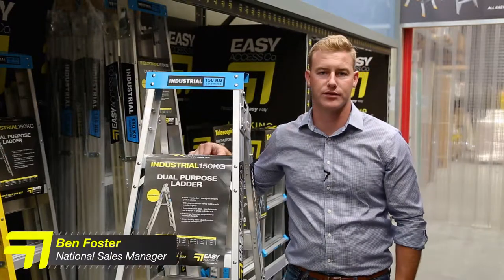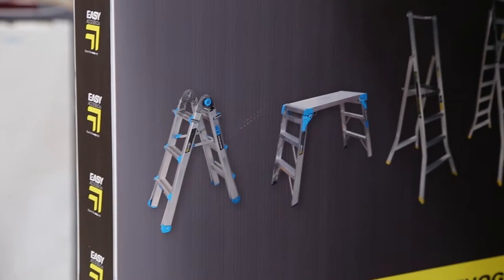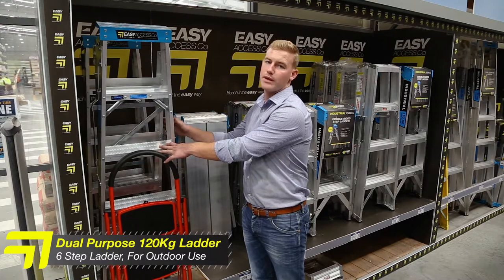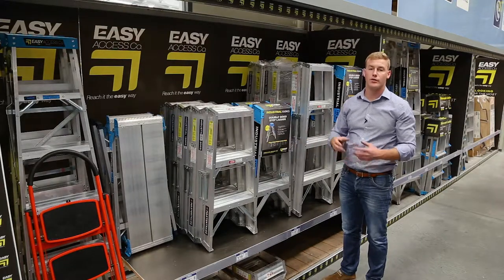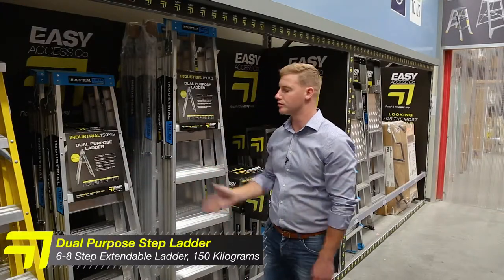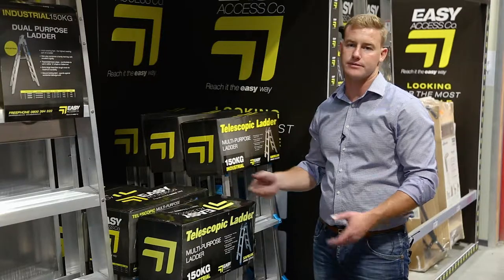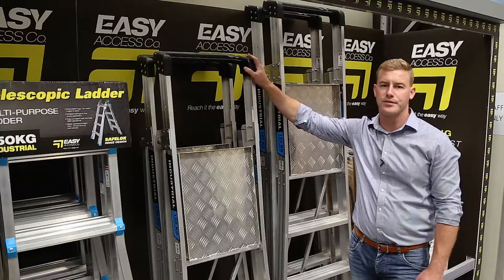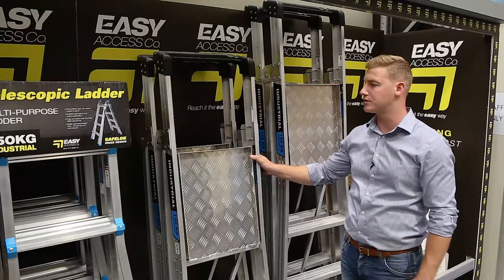The Easy Access Ladder Range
Learn about the range of ladders available from Easy Access – the largest range in New Zealand, each designed in New Zealand for its own unique purpose.  View the selection of ladder types within the aluminium 150kg rated Trade Series range, the NZ-made 180Kg rated Warthog range, and the electrically safe 150kg rated Fibreglass range.